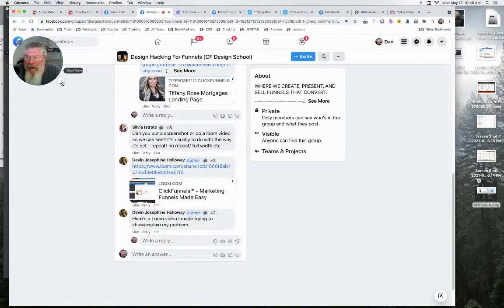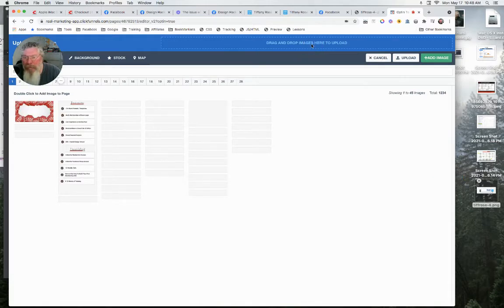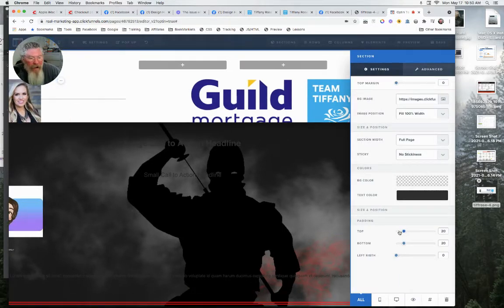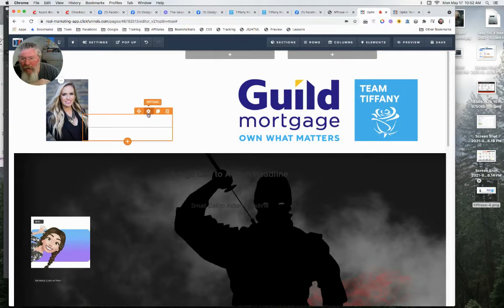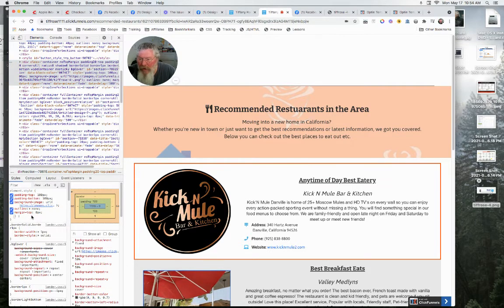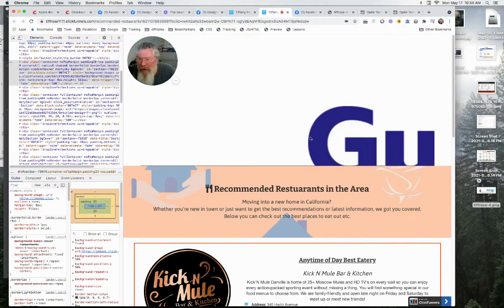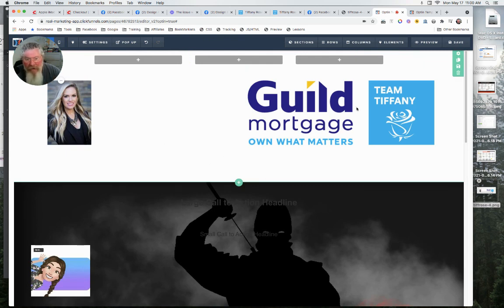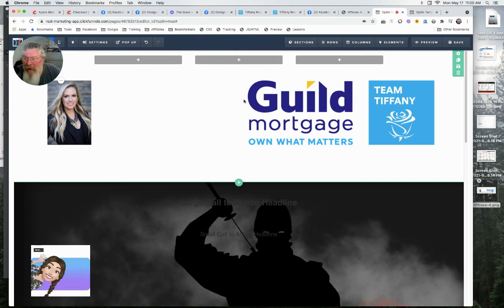How To Use CSS to Set the Height of a BackGround Image in ClickFunnels - TFC21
In this video I show how to use a single line of CSS code to set the height of a Background Image.

The transcript explains how to set the height of a background image using CSS in ClickFunnels. The speaker demonstrates the process by inspecting the page elements and identifying the container, rows, and columns. They discuss the importance of sizing the background image to fit the available space and provide a workaround by adding text elements to increase the height. Additionally, they show how to use a divider element to create a visual separation. The speaker emphasizes the benefits of learning CSS for easier customization. They suggest cropping the image to reduce unnecessary padding and provide step-by-step instructions for using CSS to set the height of the background image.

Bullet points:

Inspect the page elements to identify the container, rows, and columns.
Size the background image to fit the available space.
Add text elements to increase the height of the background image.
Use a divider element to create a visual separation.
Learning CSS can simplify customization in ClickFunnels.
Consider cropping the image to reduce unnecessary padding.
Use CSS to set the height of the background image.
Adjust the height based on the image dimensions and desired appearance.
Follow step-by-step instructions for setting the image height using CSS.